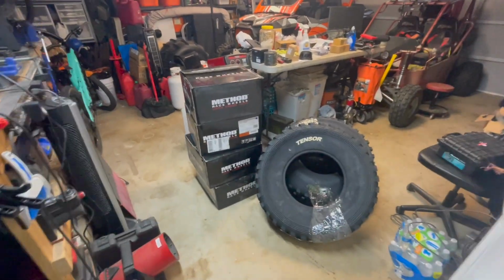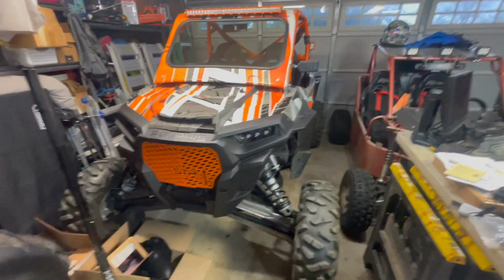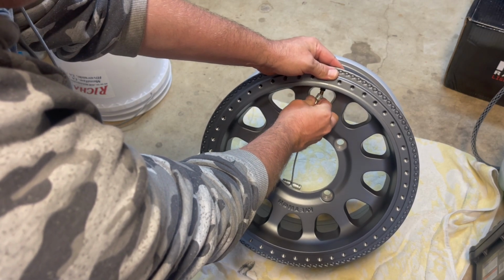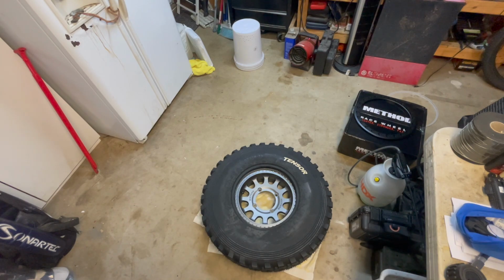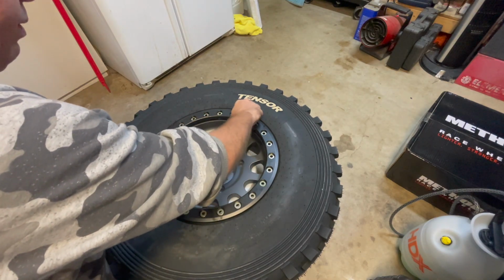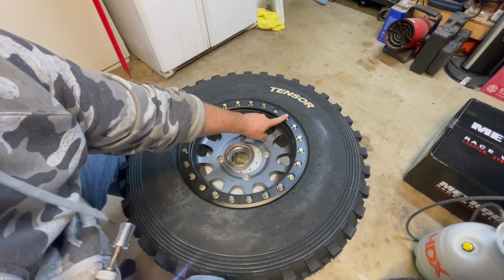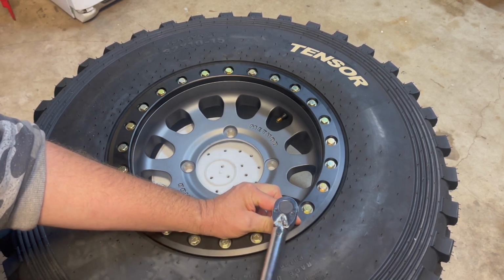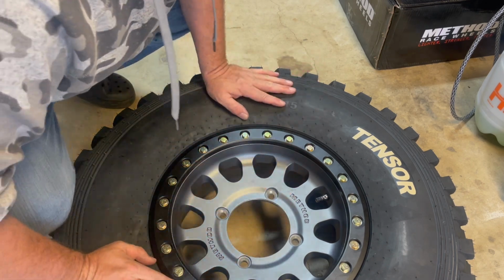Our RZR Gets Wheel Tire Upgrade!!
Big upgrade for our RZR XP turbo! 32" tensors and method wheels. How to mount beadlocks at home!